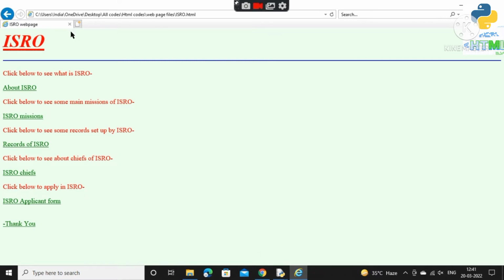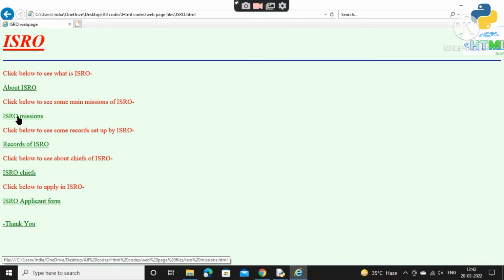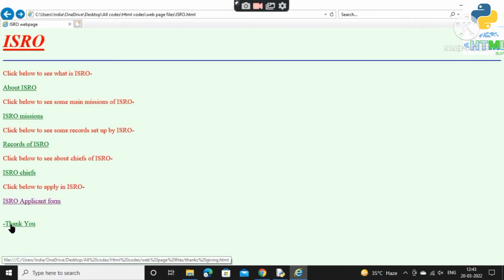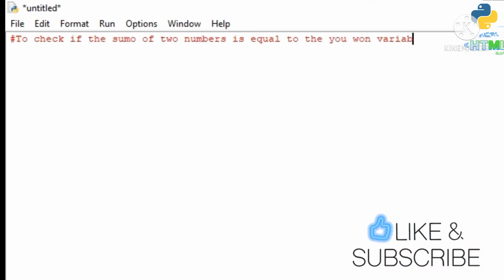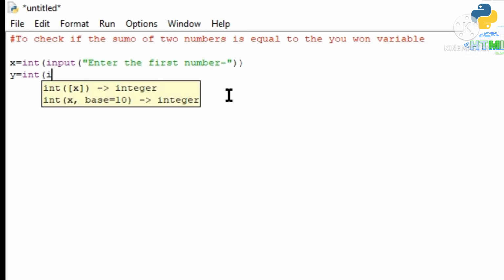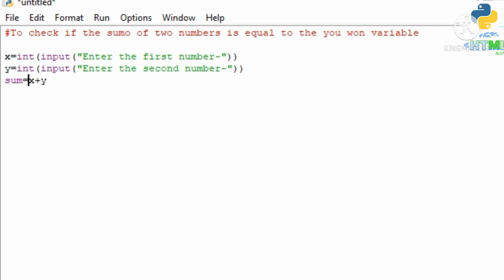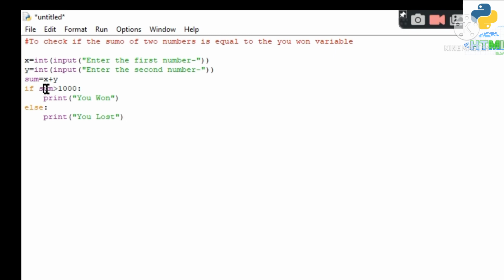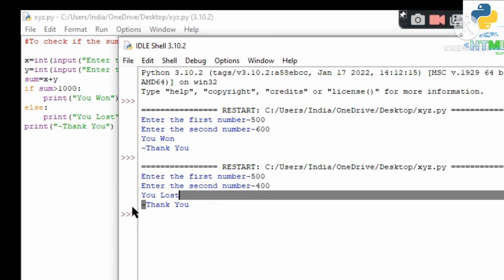A python code and a view of my webpage | compage | coding tutorials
Hello guys,
Learn to create two variables in python and do tell me about the topic for webpage in the comment section.